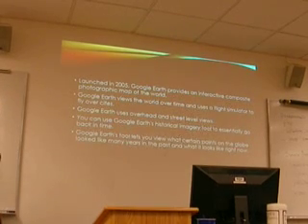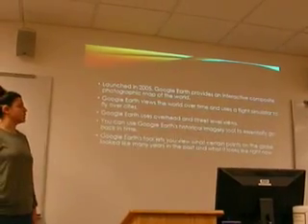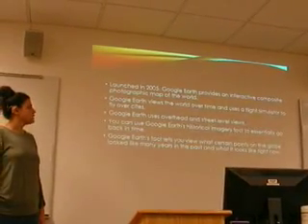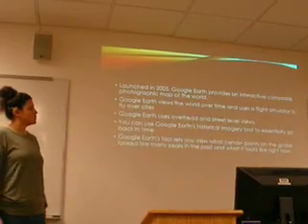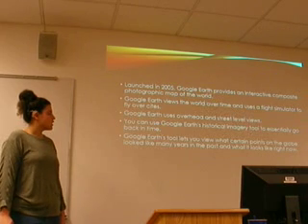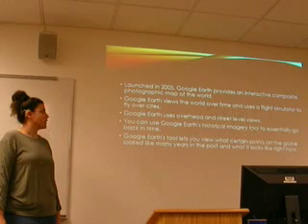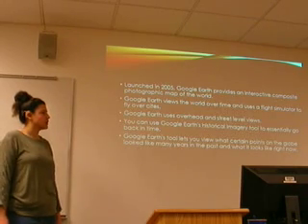Gina D Informative